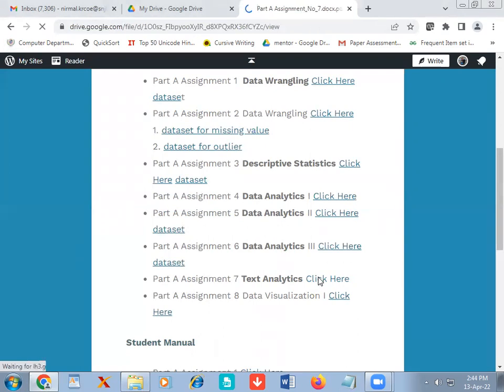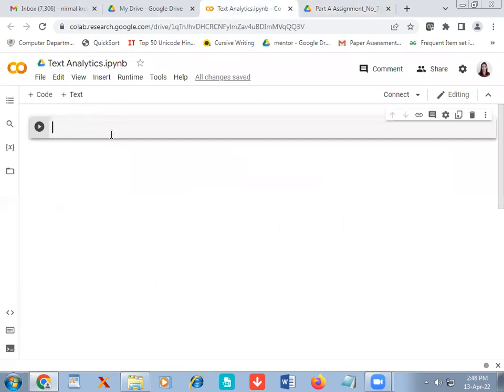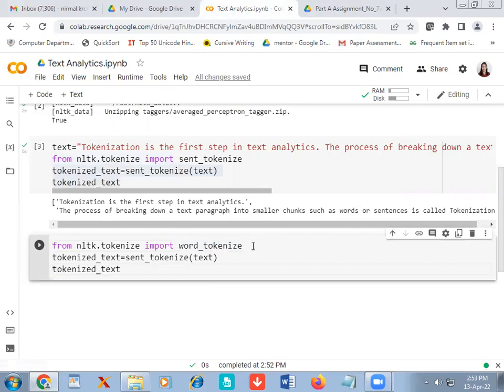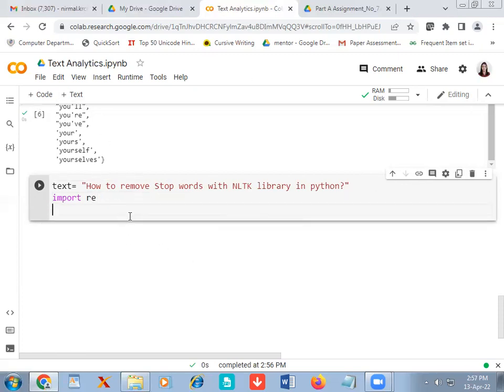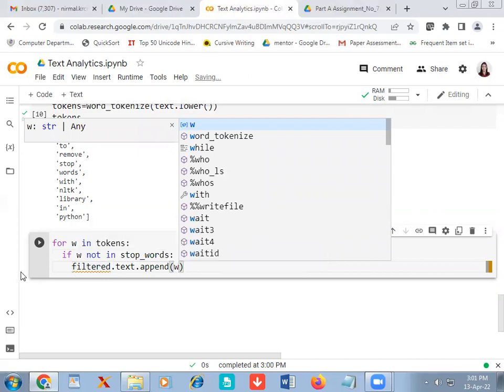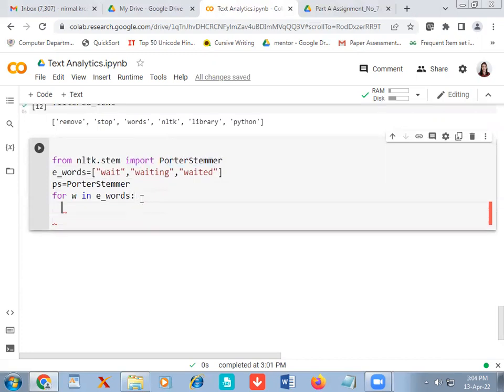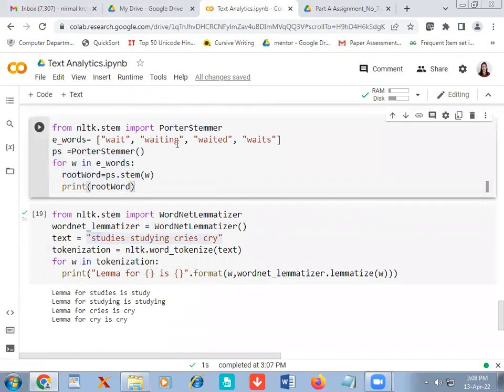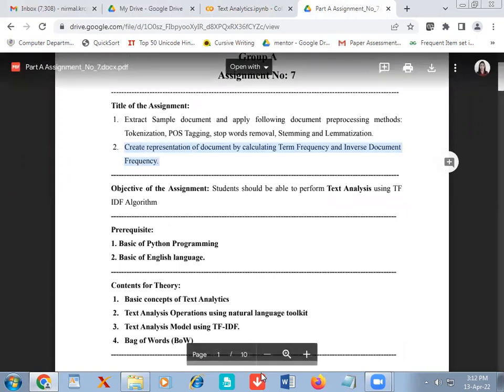Assignment 7 Part 1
This video is prepared for the Part A Assignment 7  Data Science and Big Data Analytics Laboratory of TE Computer, 2019 course at SPPU. It will assist to perform text data analytics using TFIDF Algorithm.